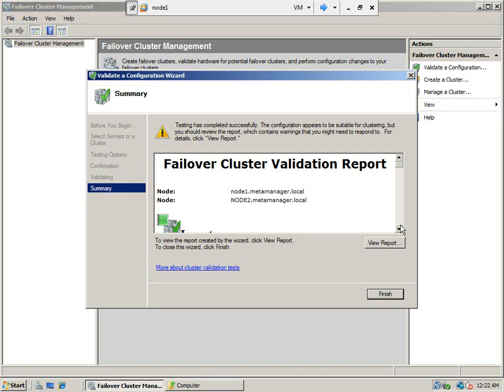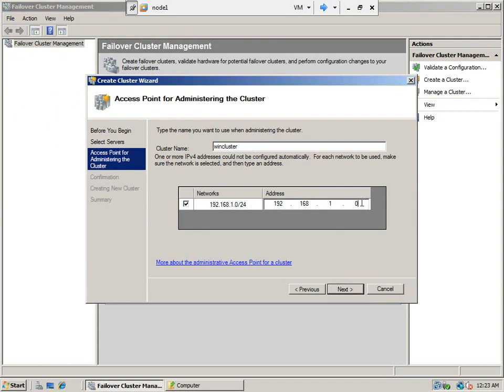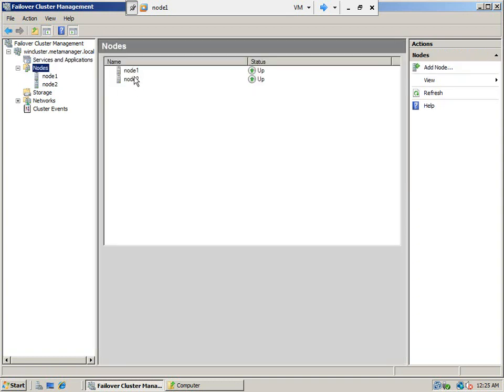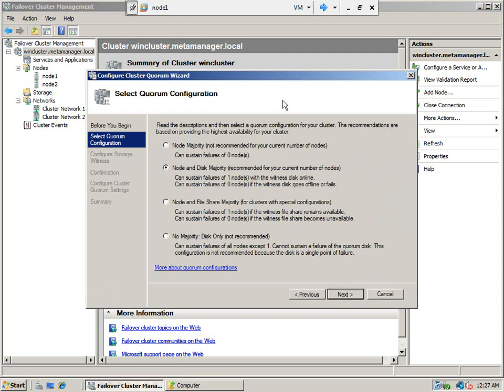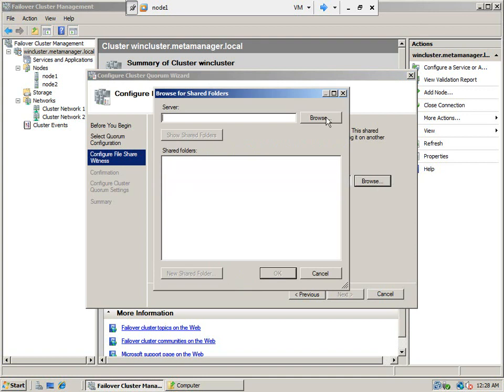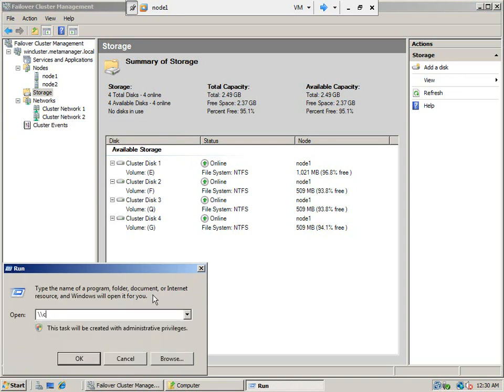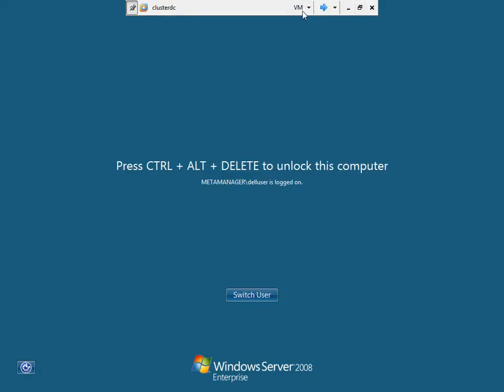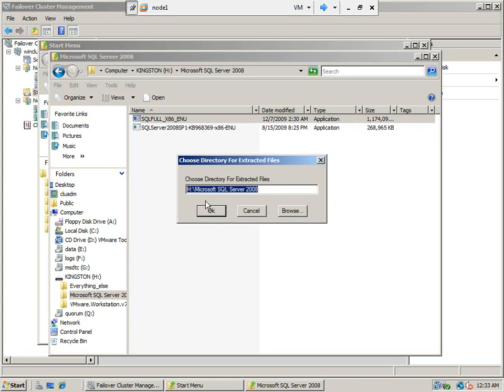SQL Server 2008 Clustering Part 6B